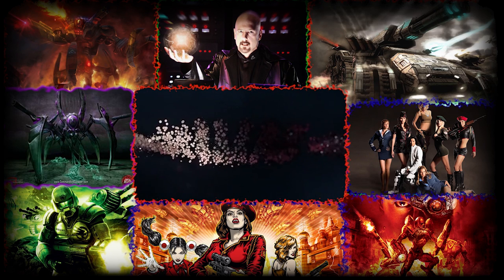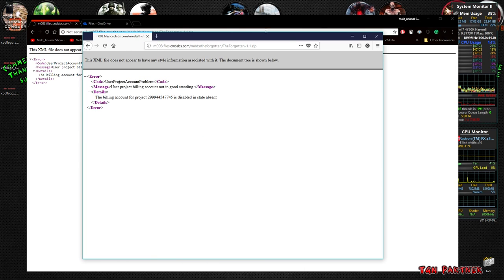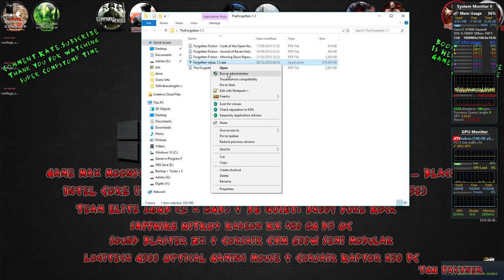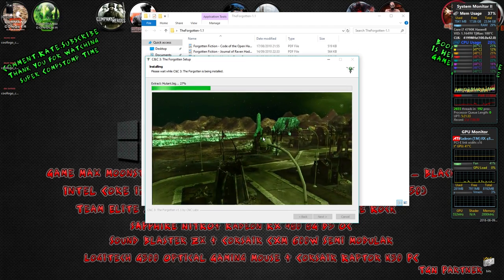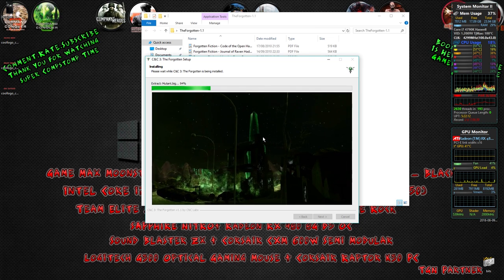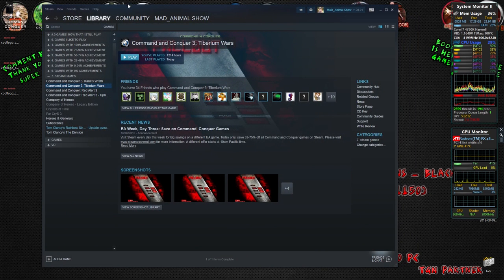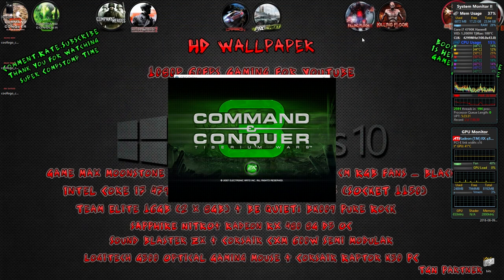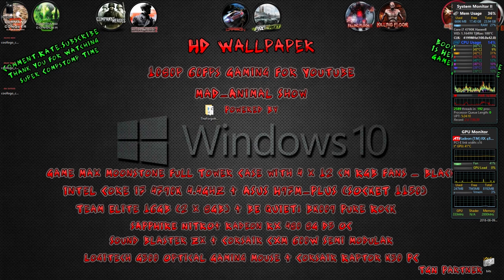How To Install Command and Conquer 3 Forgotten Mod On Steam (2018)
My Youtube Channel By MaD_Animal

My New Desktop for 2017/18 4th Generation Intel Core For Super Gaming In 1080p HD 60FPS Lock In Most Games

Computer Desk
HOMCOM Computer Desk PC Workstation with Drawer Shelves CPU Storage Rack Home Office Furniture (BLACK)

Pc Case
Game Max Moonstone Full Tower Case with 4 x 12 cm RGB Fans - Black

Desk Chair
Racer Gaming Style Tilt Faux Leather PC Computer Desk Chair

Elgato HD60

Operating System. Microsoft Windows 10 Pro 64-Bit
Motherboard. GRYPHON Z87 Military-Grade With Advanced Cooling
Asus Armor Kit. Asus Armor Kit for Gryphon Z87 TUF Thermal Armor
Processor. Intel Core i7 4790K 4.4Ghz
CPU Cooler. BE QUIET! BK009 Pure Rock
Memory Ram. Team Elite 16GB (2 x 8GB) DDR3 1600
Video Card. SAPPHIRE NITRO+ Radeon™ RX 480 8G D5 OC
Sound Card. Sound Blaster Zx High Performance PCIe Gaming Sound Card
PSU. Corsair CXM 600W Semi Modular 80+ Bronze Power Supply
Monitors 1. SAMSUNG C22F390 Full HD 22" Curved LED Monitor
Monitors 2. ACER S240HLBID Full HD 24" LED Monitor HDMI 5ms
Solid State Drive. Kingston Technology 120 GB Solid State
Solid State Drive. TCSUNBOW 120GB Solid State
SSHD. Seagate 4TB SSHD Hybrid drive
Hard Drive. Seagate 2TB 64MB 7200RPM
Hard Drive. Seagate ST250DM000 3.5 inch 250GB Hard Drive
Fan's. 3 x Corsair Air Series 120mm Quiet Edition LED Red
Webcam. Logitech C270 HD Webcam - Black
Mouse. Logitech G300 Optical Gaming Mouse
Keyboard. Corsair UK K30 Red Backlit Gaming Keyboard, Black
Recording Headset. Logitech G533 Gaming Headset Wireless
Recording Mic. AFX Firestar MIC01 USB Microphone - Silver
Wireless Controller. Xbox One Special Edition Lunar White
Adapter for Windows. Xbox One Wireless Adapter for Windows
Racing Wheel. Speedlink Drift O.Z. Gear Shifter Black-Orange
Speaker System. Sony MDS-SE9 2004 + SS-WSE9 SS-FSE9 SS-RSE9 SS-CSE9 Speskers

Steam Profile's
MaD_Animal
MaD_Kids

MaD_Animal #3773

mad_animal_uk

Origin Profile's
MaD_Animal
MaD_Kids

◄Top Left Video At The End►
◄(2017) C&C Mega Map Pack Download (CnC 3 Tiberium Wars 83 Maps & Kane Wrath 440 Maps & RA3 187 Maps)►

◄Top Right Video At The End►

◄Bottom Right Video At The End►

◄Bottom Left Video At The End►
◄need to find it in my video list►

◄Amazon Wish List Youtube Bits►

Happy Gaming To All From MaD_Animal